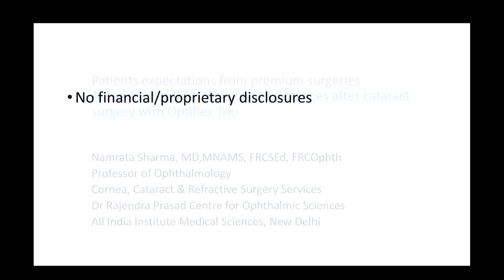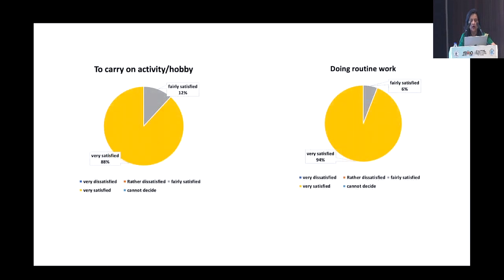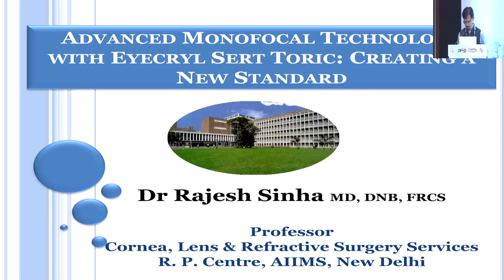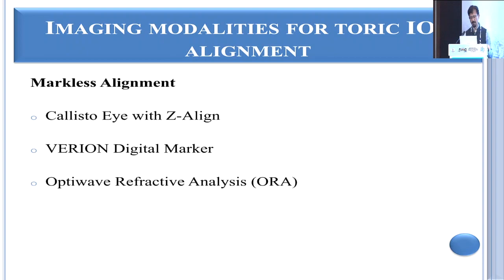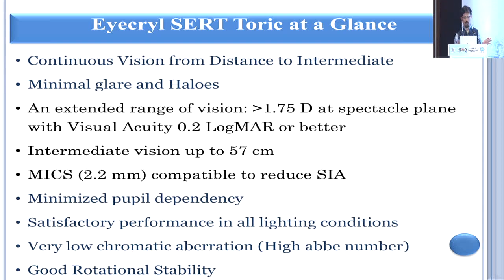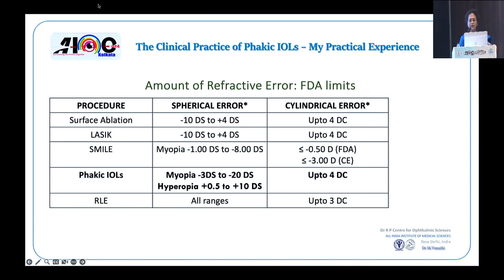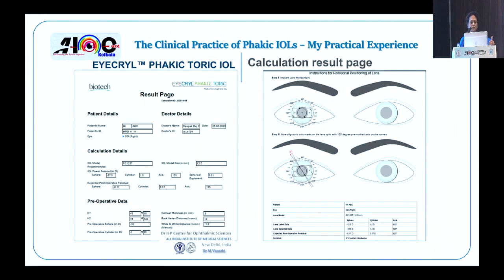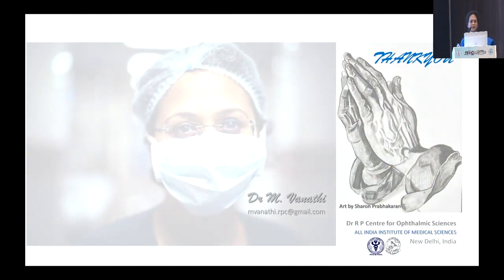AIOC2024 - GP181 - Biotech Session